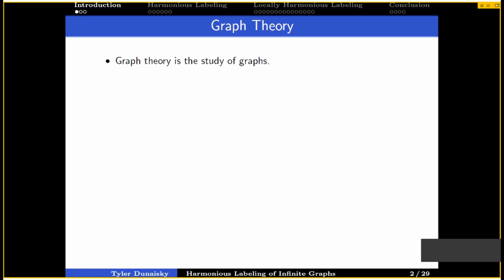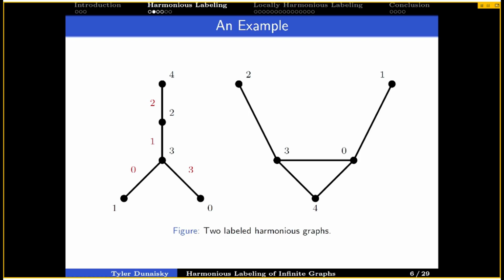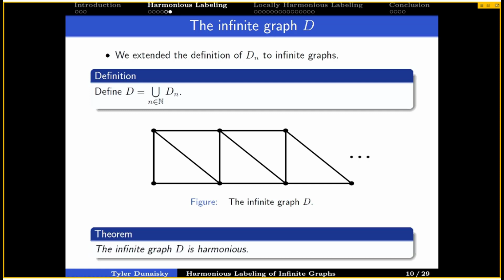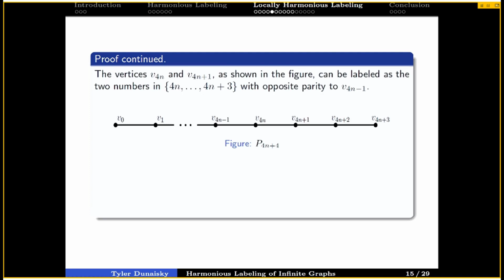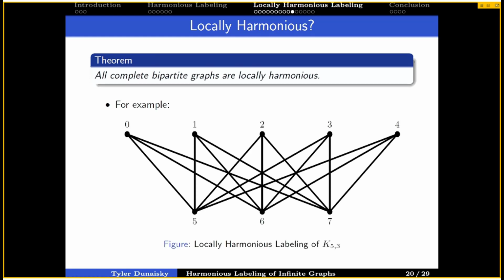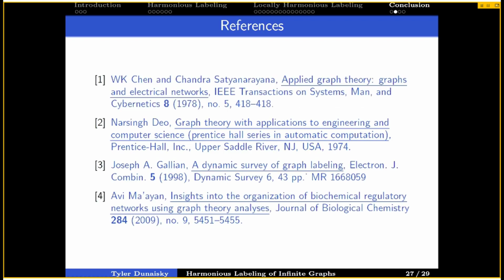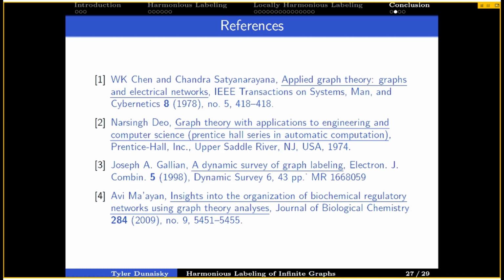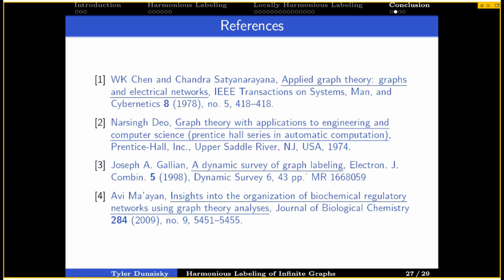Harmonious Labeling of Infinite Graphs by Tyler